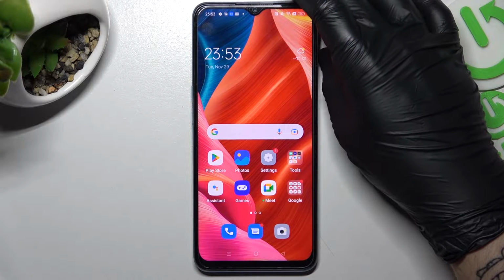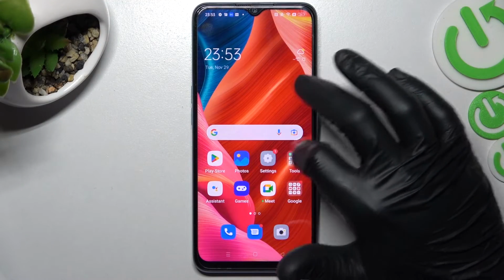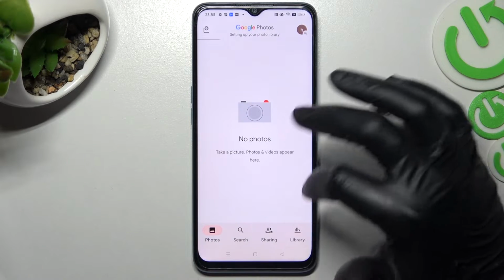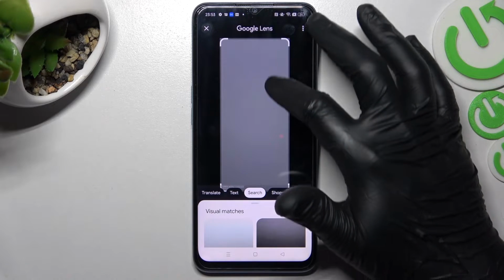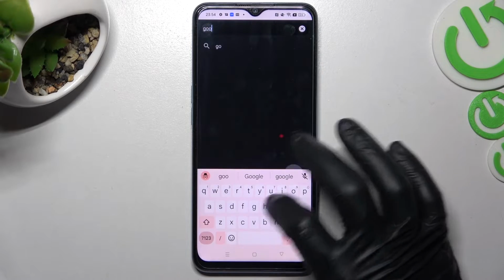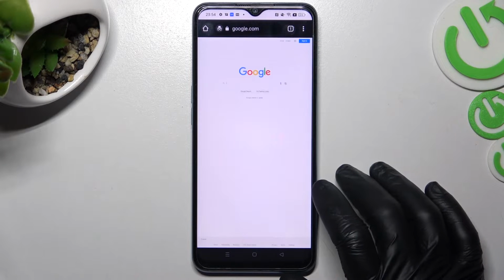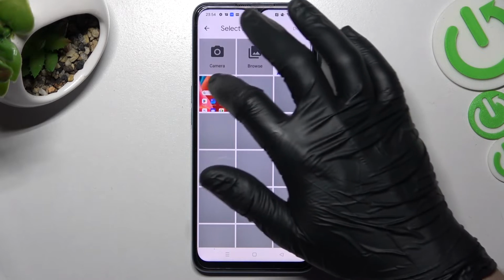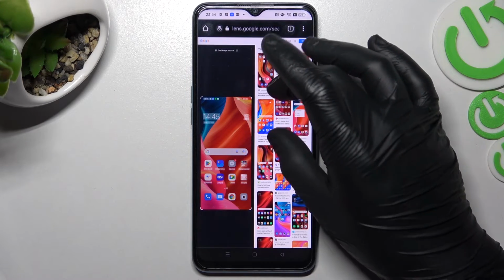How to Use Google Lens on OPPO A57s - Turn On Reverse Image Search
Find out more info about OPPO A57s:
Let's watch this tutorial if you want to use Google Lens to use reverse image search on your OPPO A57s. Let's follow our steps, open Google Lens, scan your image and look for results. Go to out YouTube channel if you want to know more about your OPPO phone.

How do I turn on reverse image search on Google? How to use reverse image search on OPPO A57s? How to search for images on OPPO A57s? How to activate reserve image search on OPPO A57s?